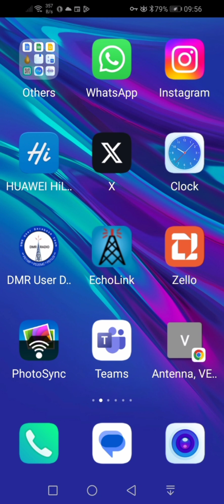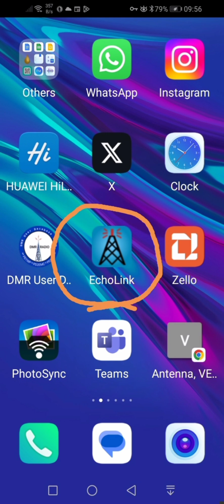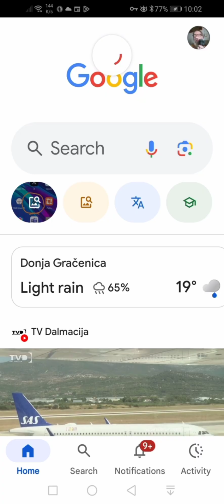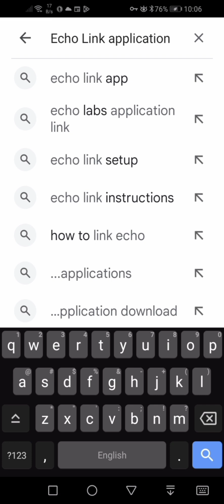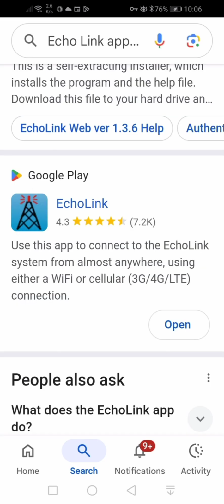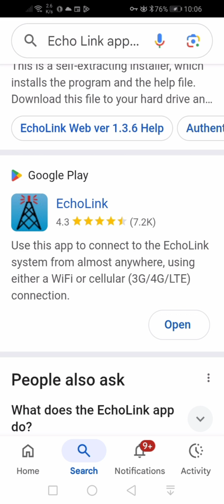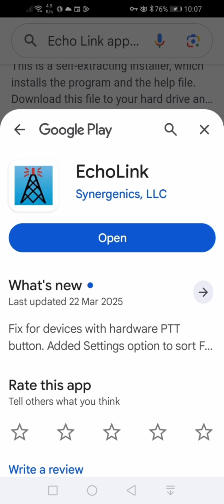How to use Echolink-welcome to comunity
How to use Echolink application
wellcome to VU2ETD repeater. Every evening on 18:00 European Summer Time(16:00 UTC)
The net is twice every day, but evening net is more convenience for European stations.
You just need smartphone or PC , valid amateur radio license. And minimum English skills to participate in conversation.
This video will be English only.
No point make video on Croatian language.